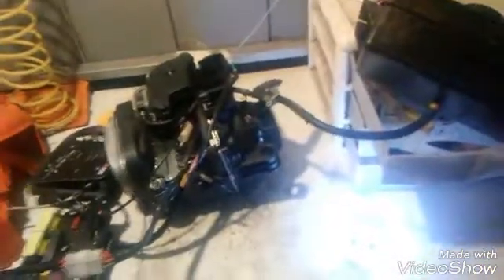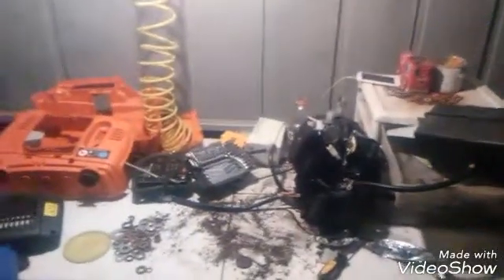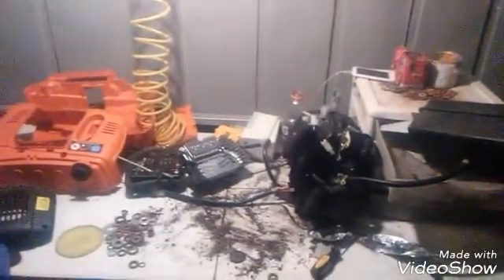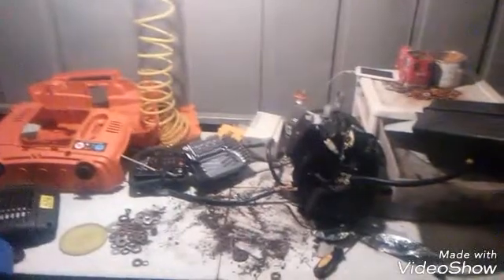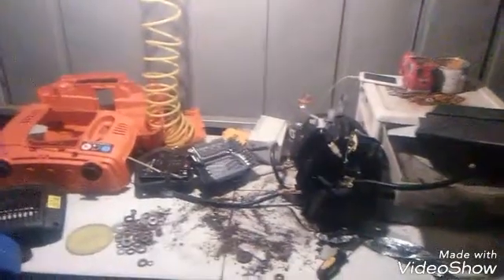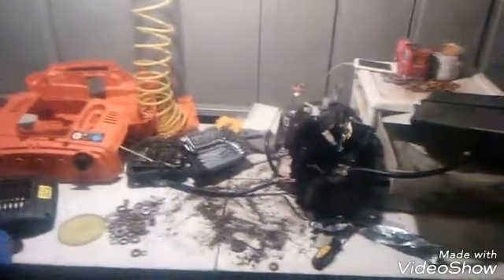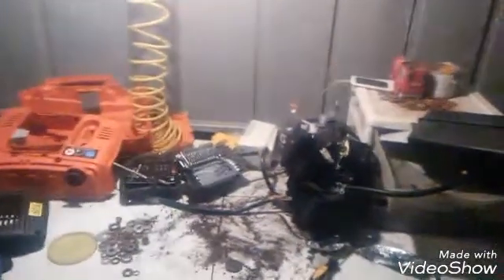Generac generator repair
This video is of my fourteen-year-old son project on trying to fix a Generac generator and his work space